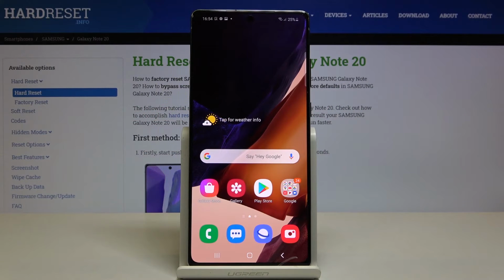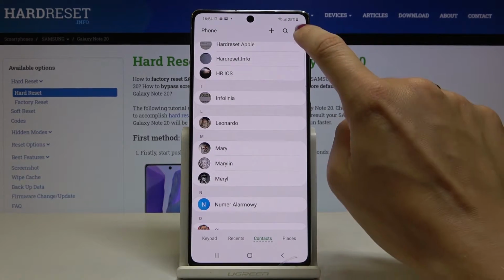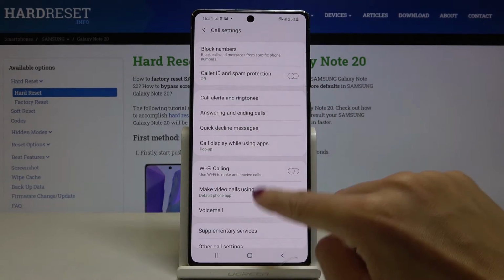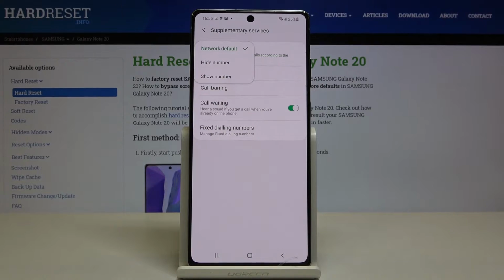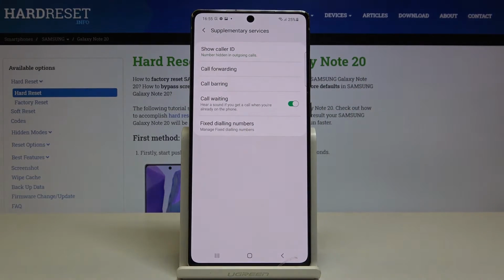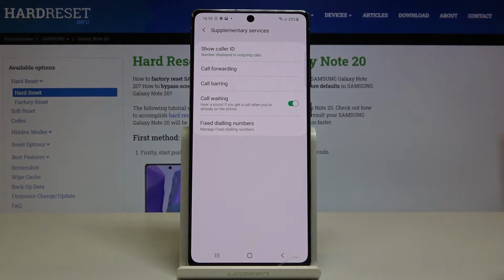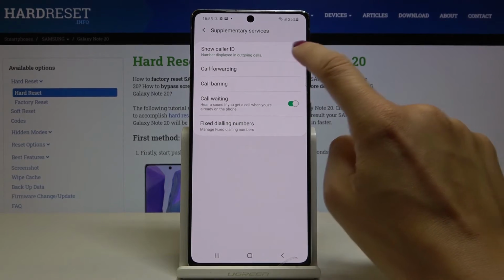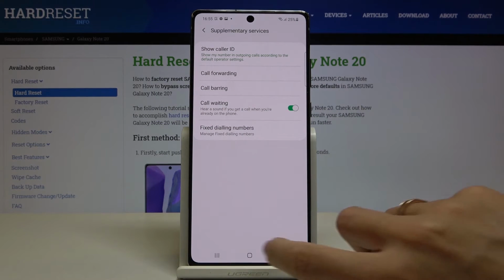How to Hide Call ID in SAMSUNG Galaxy Note 20 - Call Settings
In the presented video guide, you will be able to learn how to show or even hide caller ID in SAMSUNG Galaxy Note 20. If you are looking for a way to make your number private, you definitely should watch the uploaded video guide and get access to the call settings, where you will be able to successfully hide and show your phone number. Let’s use our tutorial and enter Samsung calling settings to customize them easily. Visit our HardReset.info YT channel and discover many useful tutorials for SAMSUNG Galaxy Note 20.

How to Hide Caller ID in SAMSUNG Galaxy Note 20? How to Show Caller ID in SAMSUNG Galaxy Note 20? How to Hide Phone Number in SAMSUNG Galaxy Note 20? How to Show Caller ID in SAMSUNG Galaxy Note 20? How to Make Phone Number Private in SAMSUNG Galaxy Note 20? How to Use Private Phone Number in SAMSUNG Galaxy Note 20? How to Enter Calling Settings in SAMSUNG Galaxy Note 20? How to Manage Call Settings in SAMSUNG Galaxy Note 20?